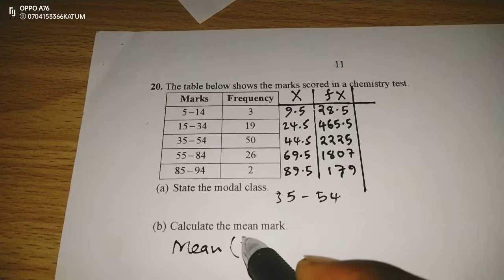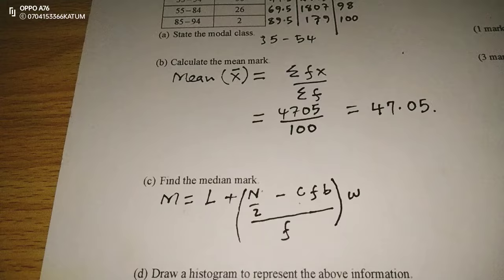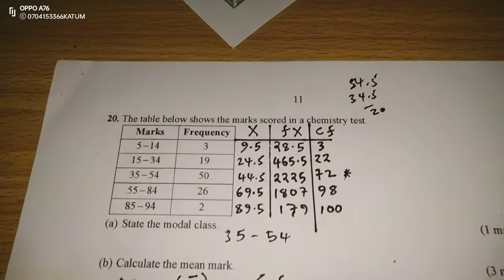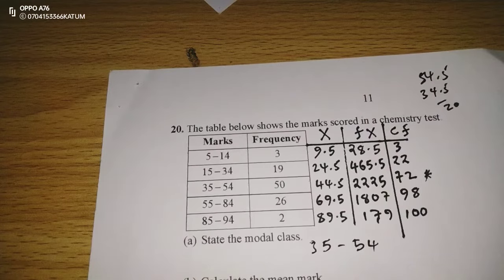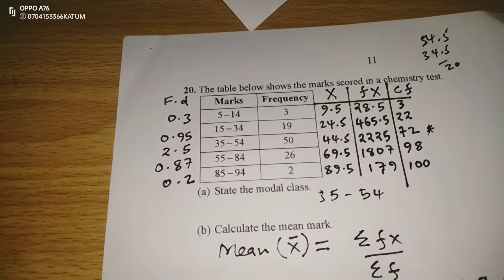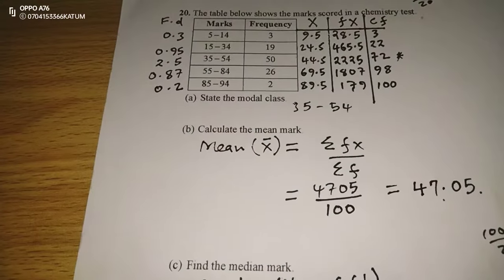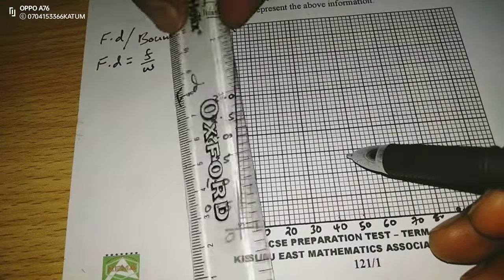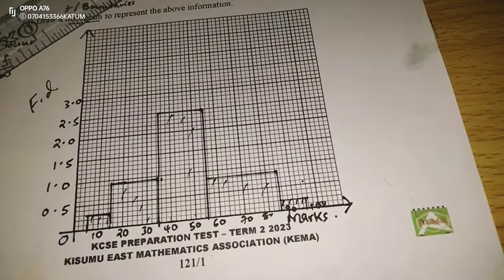STATISTICS 1: MEAN, MEDIAN AND HISTOGRAM